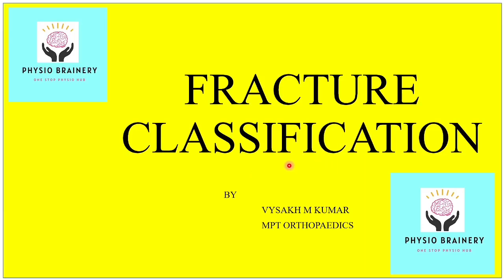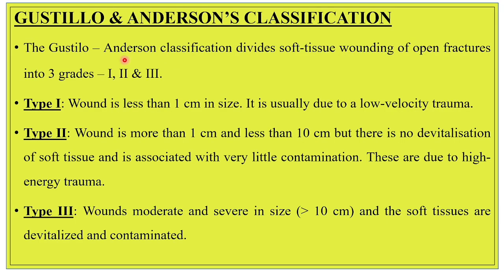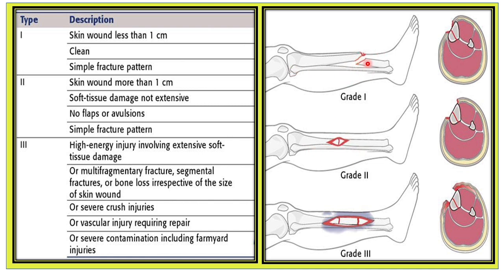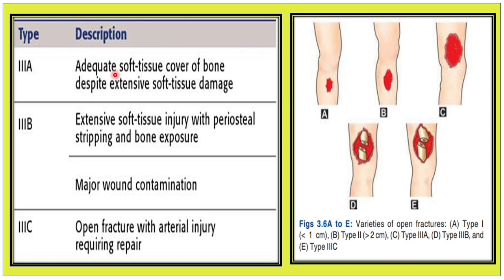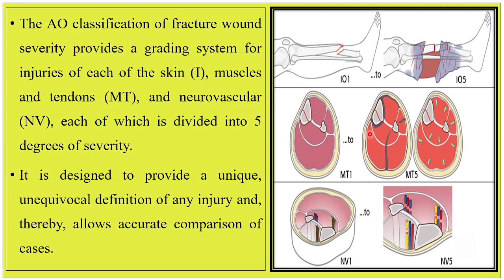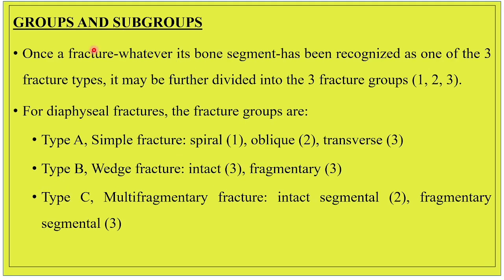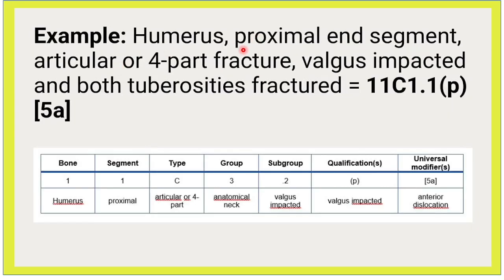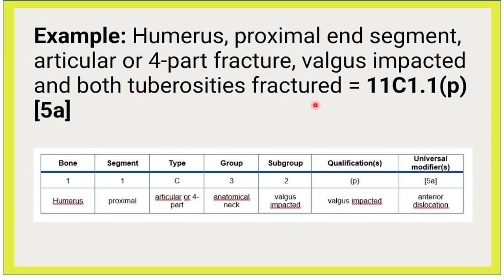FRACTURE CLASSIFICATION - GUSTILO ANDERSON, MODIFIED GUSTILO ANDERSON & AO/OTA CLASSIFICATION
In this video we’ll walk you through:
INTRODUCTION
DEFINITION
OPEN FRACTURE
CLASSIFICATIONS
GUSTILO - ANDERSON CLASSIFICATION
MODIFIED GUSTILO ANDERSON CLASSIFICATION
AO/OTA CLASSIFICATION
DETERMINING MORPHOLOGY OF FRACTURE
TYPES
GROUPS & SUBGROUPS
ALPHANUMERIC STRUCTURE OF AO/OTA FRACTURE & DISLOCATION CLASSIFICATION
EXAMPLE

TIMESTAMPS

00:00 - INTRODUCTION
00:22 - OPEN FRACTURE
01:21 - CLASSIFICATION
02:10 - GUSTILO CLASSIFICATION
05:05 - MODIFIED GUST CLASSIFICATION
07:27 - AO OR OTA CLASSIFICATION
08:57 - MORPHOLOGY OF FRACTURE
09:25 - TYPES
10:43 - GROUPS AND SUBGROUPS
12:14 - AO FRACTURE CLASSIFICATION
12:57 - EXAMPLE